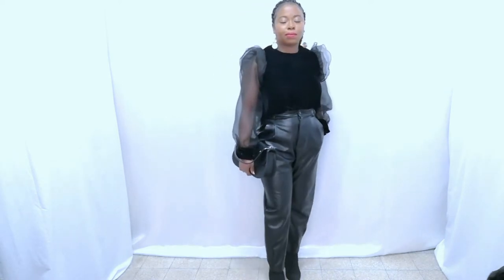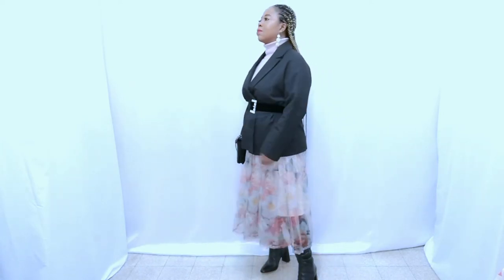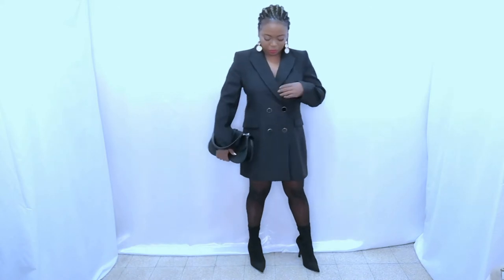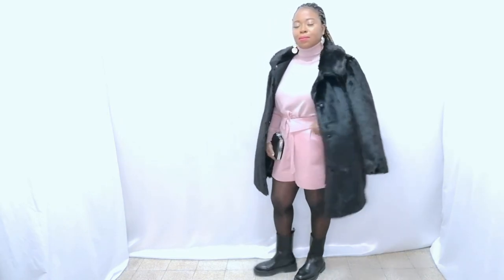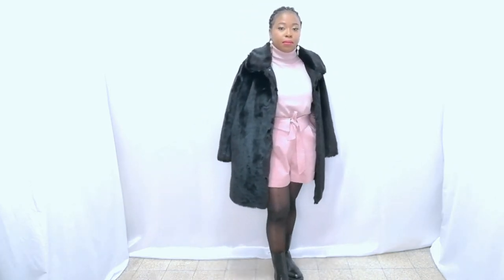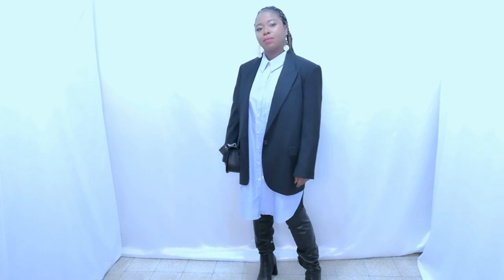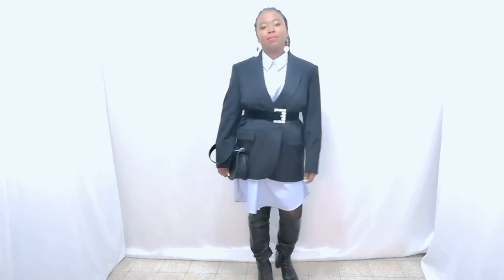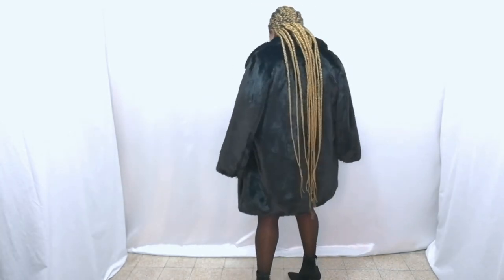CHRISTMAS DAY OUTFITS |*NEW IN* ZARA AND H&M LOOKBOOK VLOGMAS|EGBE STYLE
Hello guys! Welcome back to my channel and i have a Christmas day lookbook for you guys from zara and hm holiday outfits ideas for winter so i do hope you get inspired and let me know which is favourite and please give this video a big thumps up and don't forget subscribe and thanks for watching.

Musician:Jeff Kaale